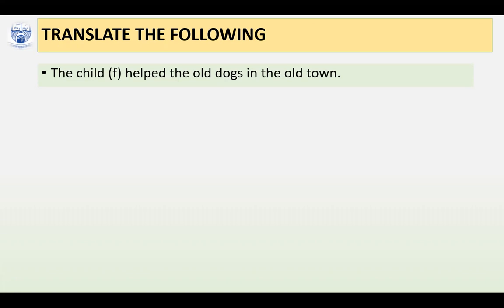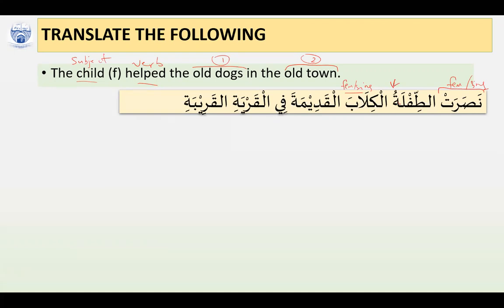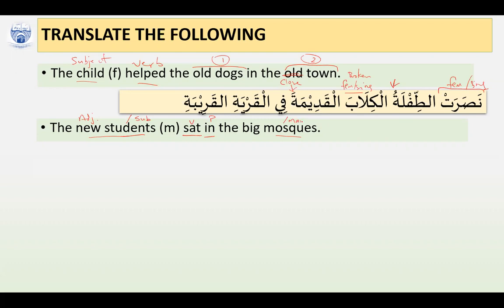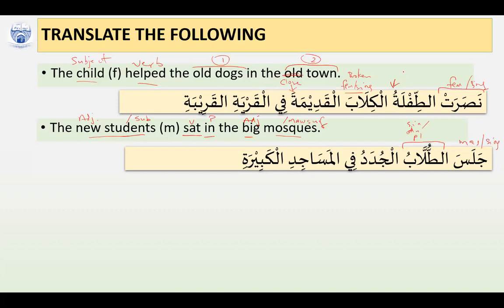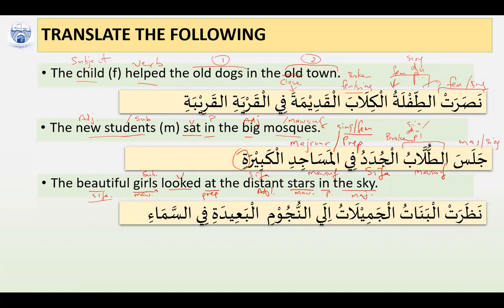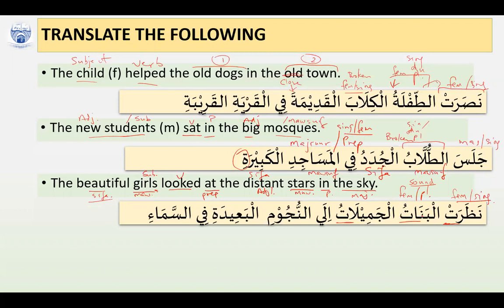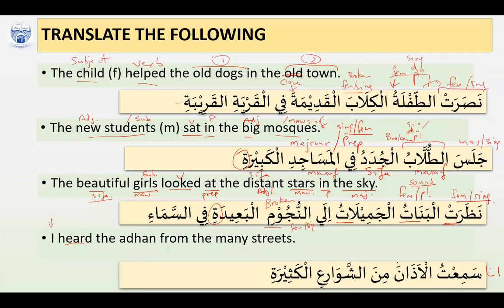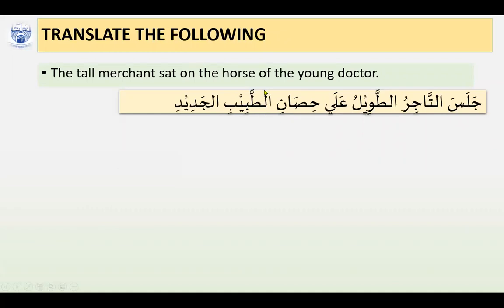Mufti Kahiam Hosein Arabic Language Class 6